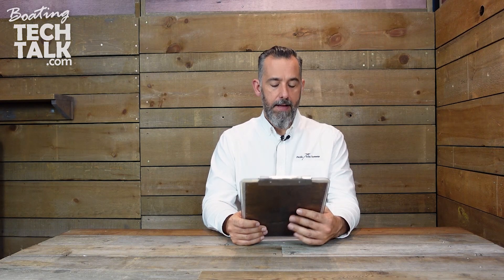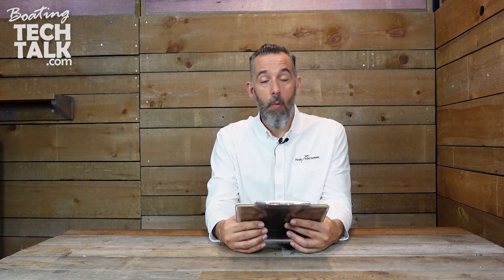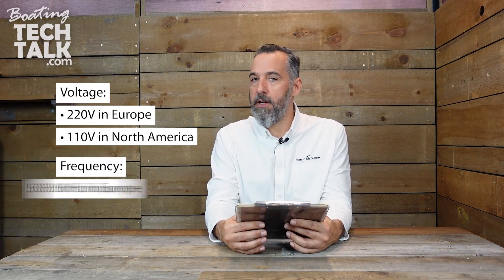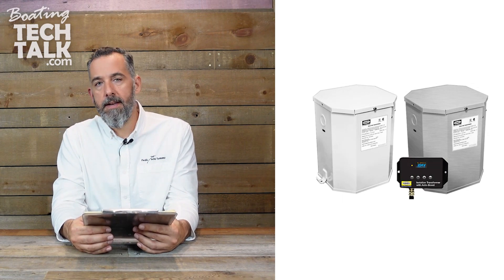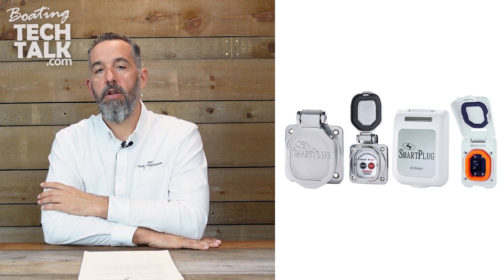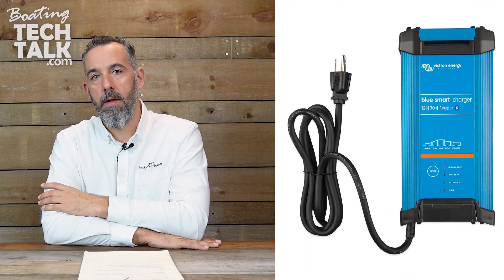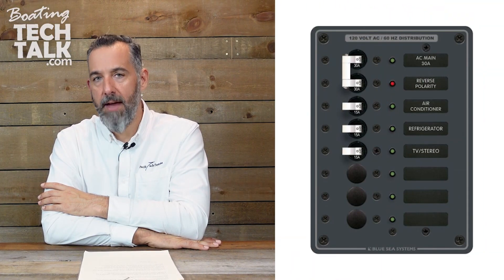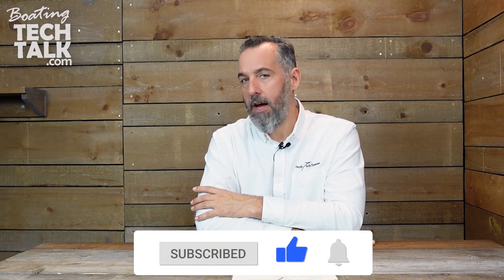European to North American Electrical on a Boat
Chris wrote to us to ask, "Jeff, I have a French-built sailboat with 24V DC and 220V 50Hz Ac electrics. The horsepower here is 110V 60Hz.  Could I use an onboard charger with dock power and use the battery bank to run a large inverter?  The simpler would be to convert dock power directly with a freq/V converter and take its output to the boat.  Can you recommend available units and solutions?"

Read our Tech Talk Article from Pacific Yachting Magazine, "European Conversion",

Check out the PYS website for more information on isolation transformers,